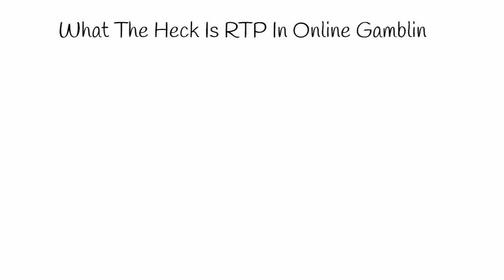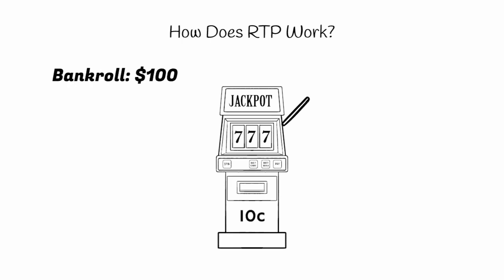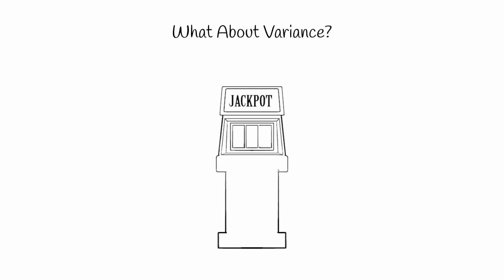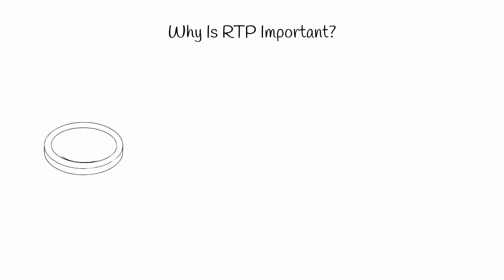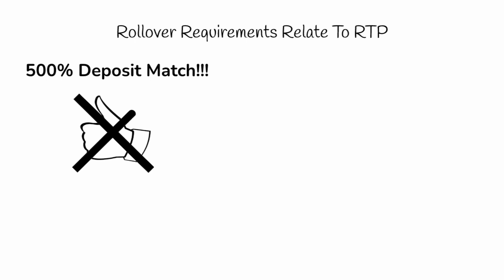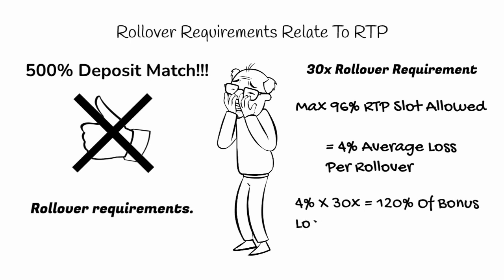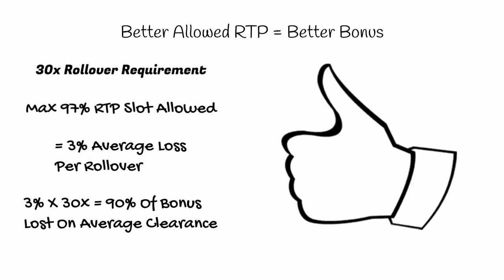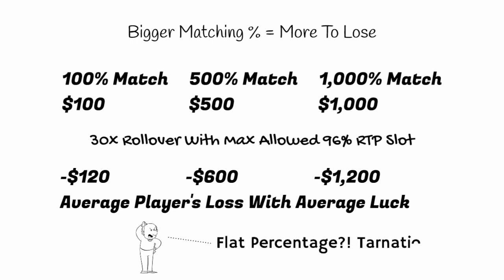Bill's Bad Beats - What Is RTP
Bill Ricardi explains what Return To Player (RTP) percentage is in gambling, and why it's so important. Topics include online casino bonus clearance, how RTP impacts play time and bankroll, and other odds related details.